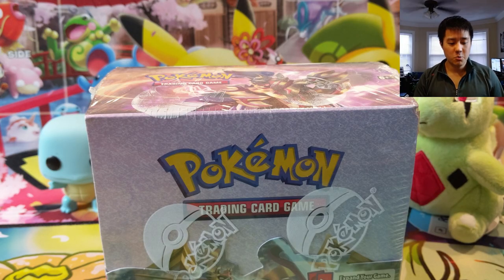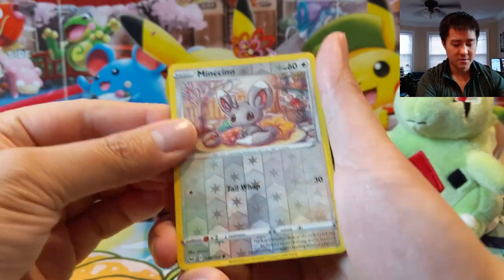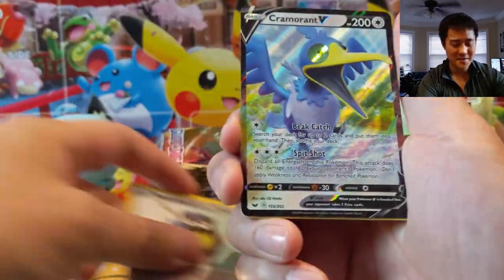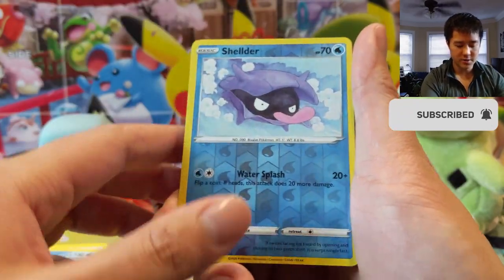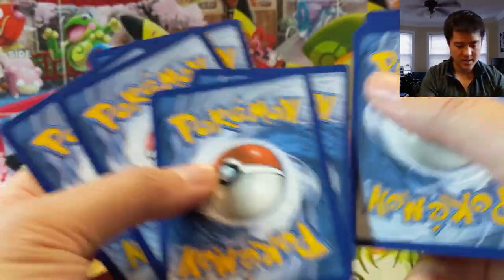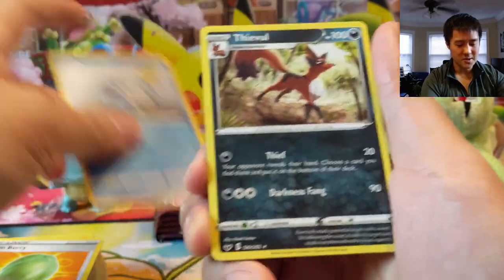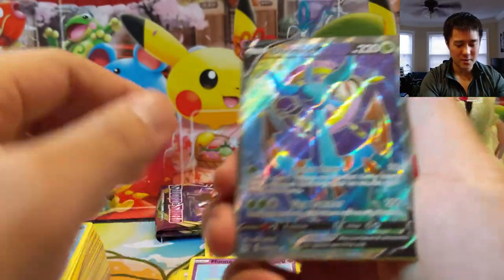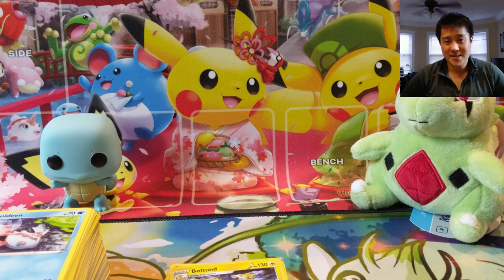My Last Booster Box! Looked for Quick Ball.. Found Something EVEN BETTER!!